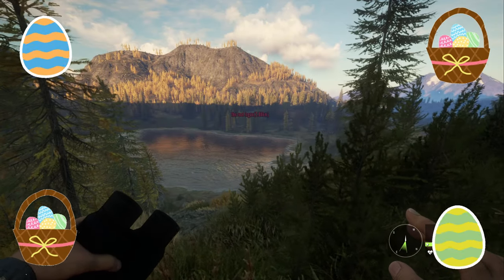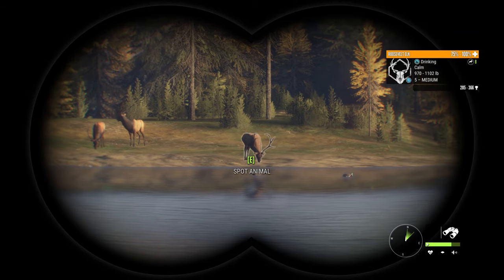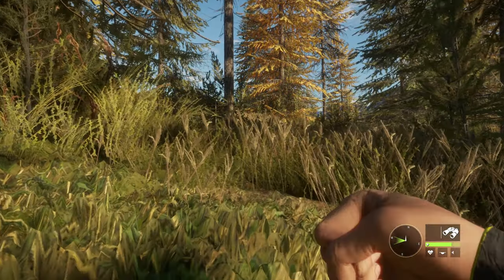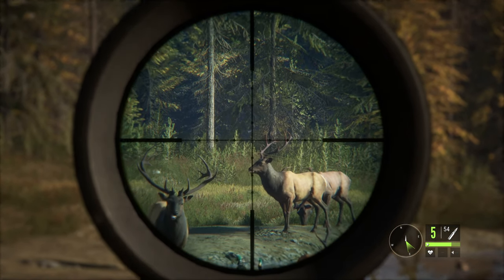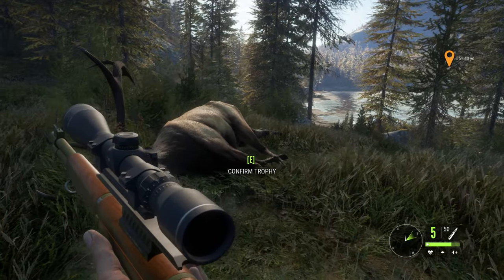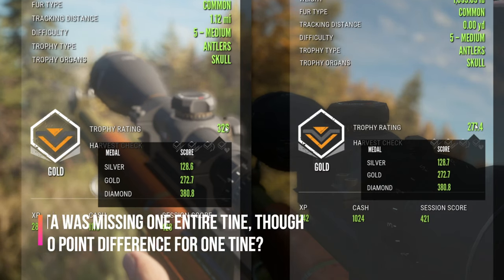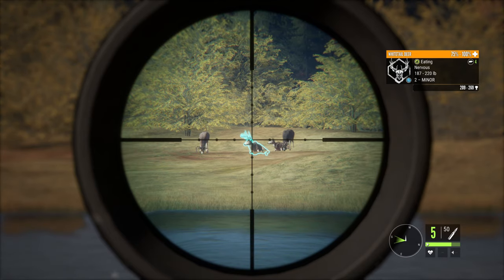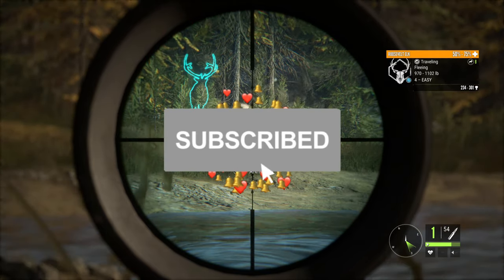BETA: Are the ELK Fixed? | theHunter: Call of the Wild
Bjorn and I found a Level 5 Elk while playing on the Trailblazer BETA, so- we thought we would take this moment to do a comparison to our other Level 5 Elk we've shot in the past. So- are the Diamond Elk fixed?